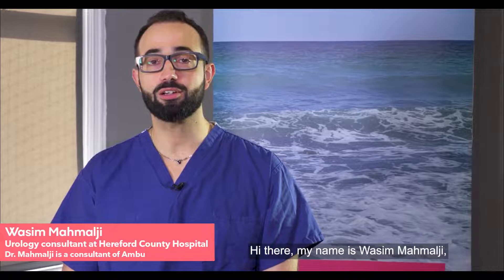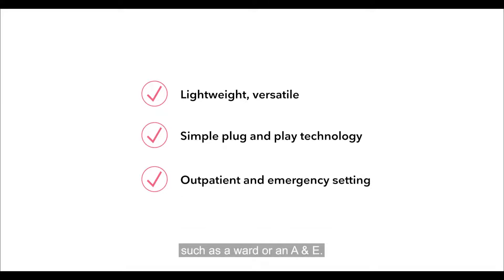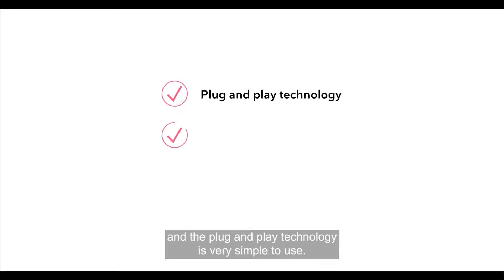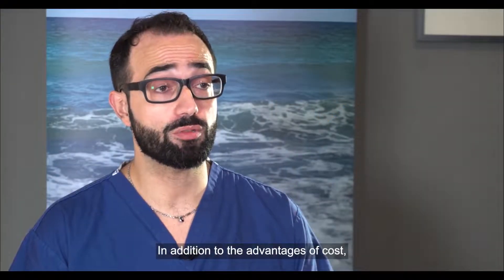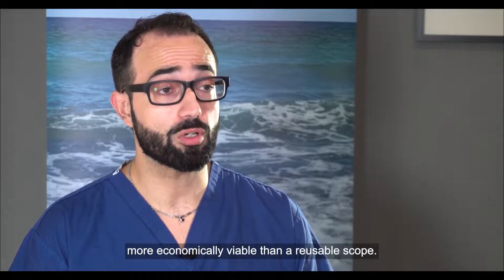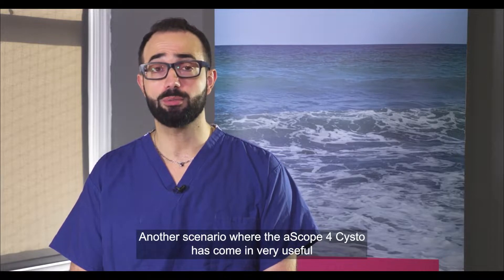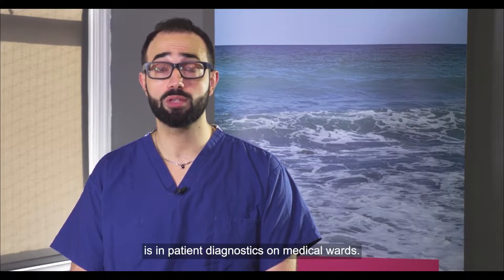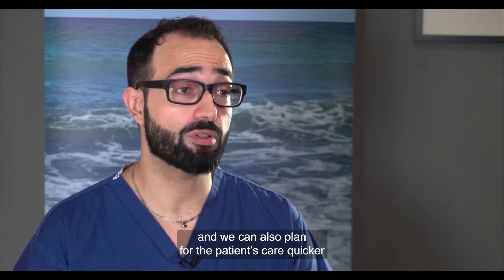Dr. Wasim Mahmalji. aScope 4 Cysto testimonial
Dr. Wasim Mahmalji talks about how the aScope 4 Cysto single-use concept has streamlined workflow and helped solve cystoscopy capacity issues at Hereford County Hospital with:
Plug and play technologyPortability  simplicity The possibility to avoid procedure delaysCost efficiency